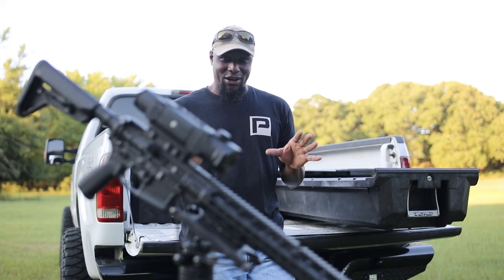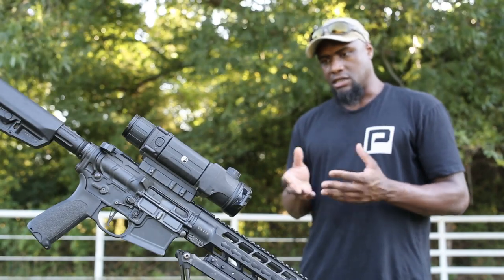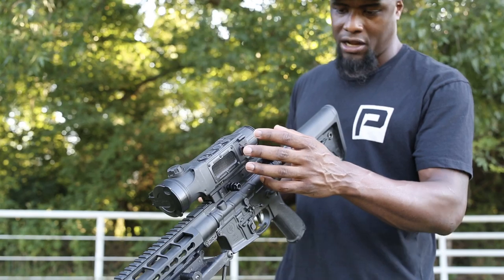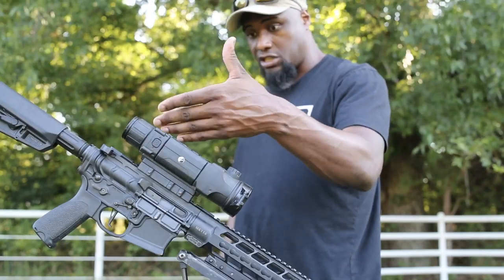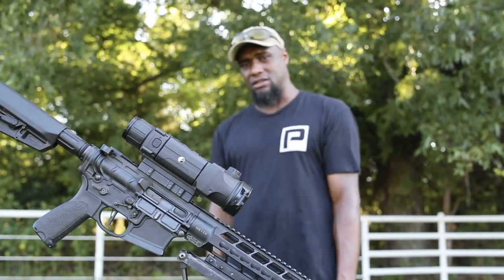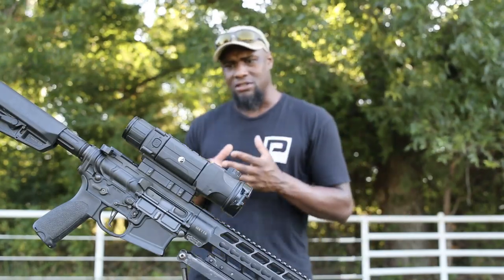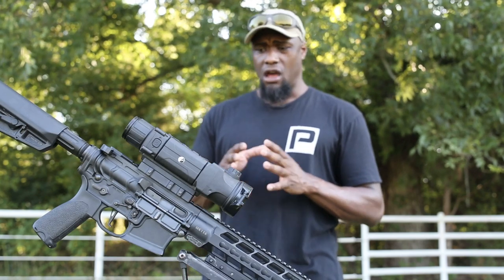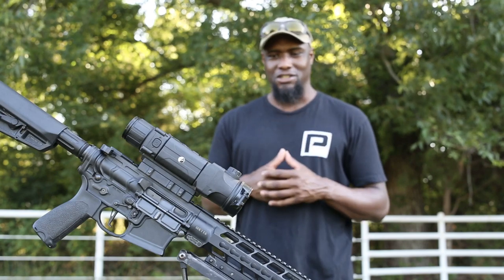Pulsar Trail XQ38 After One Year of Use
A.Amantine reviews the Pulsar Trail thermal scope after hunting with it for a year.

ABOUT US

Ultimate Night Vision is an industry leader in night vision, thermal imaging and digital NV devices. Night vision is not just a profession for us, it is our passion. Here in Texas, we are fortunate enough to be able to use NV and thermal scopes for hog hunting, coyote hunting, and hunting other predators and varmints at night. The firsthand knowledge gained through hunting with NVD's on a regular basis allows us to provide accurate and relevant information to our customers.

We carry a wide variety of optics from all major manufacturers including Trijicon, Pulsar, Flir, Armasight, L3, Harris and more. We strive to provide unbiased information to aid customers in the decision-making process.

We also have a nationwide rental program which gives customers the unique opportunity to test and compare various devices under real-world conditions before committing to a large purchase.

Our channel features product reviews, instructional videos, comparisons, and plenty of actual hunting footage.